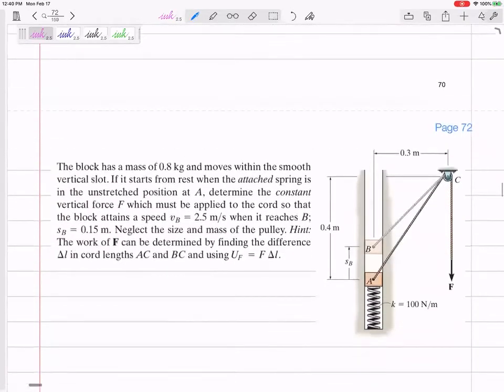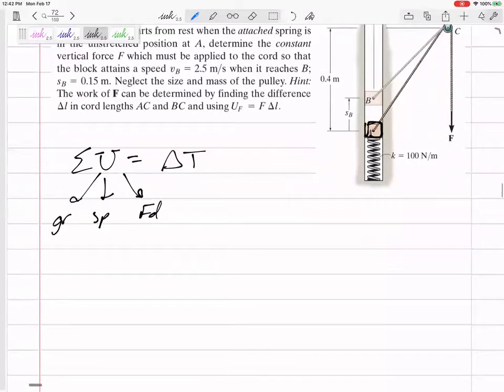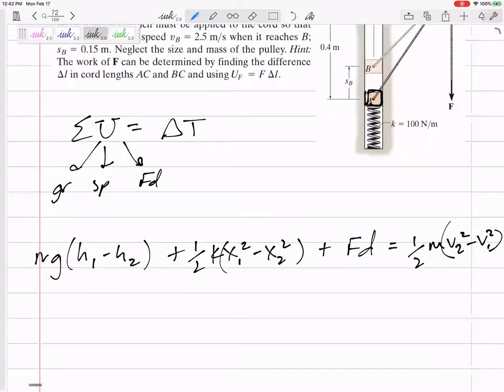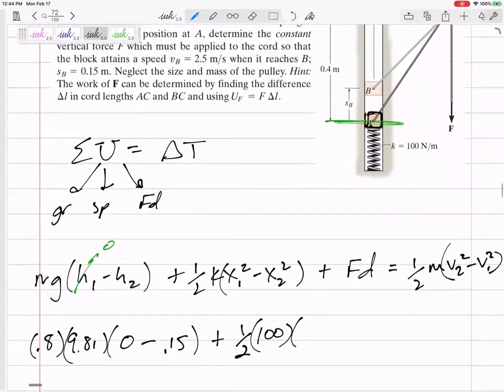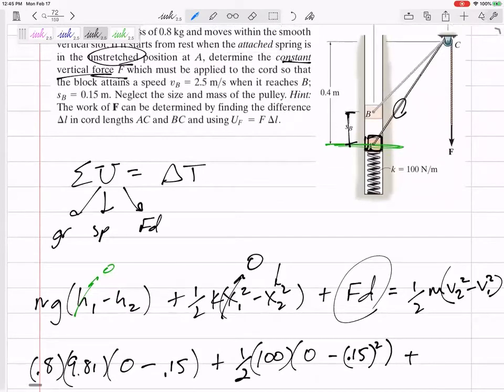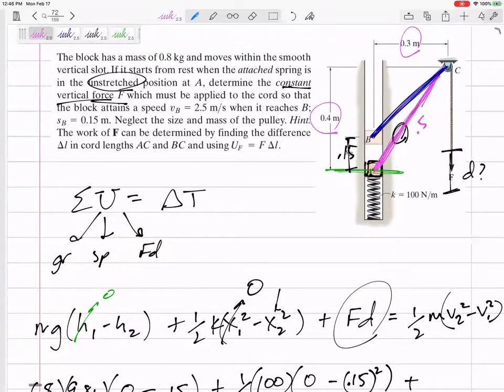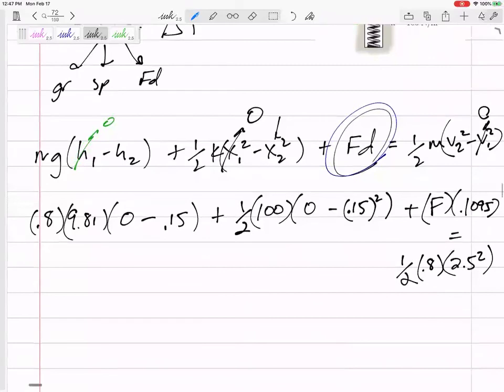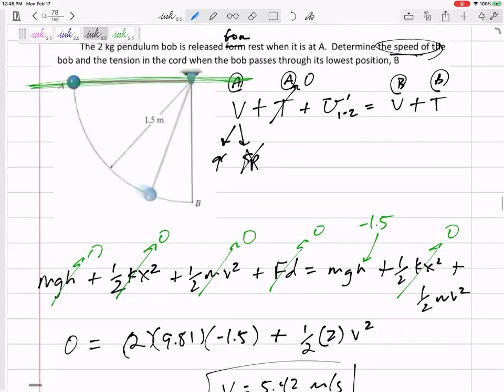Dynamics - Conservation of Energy example 2